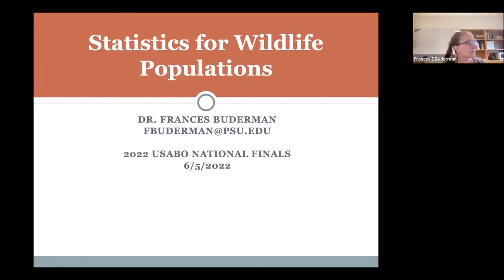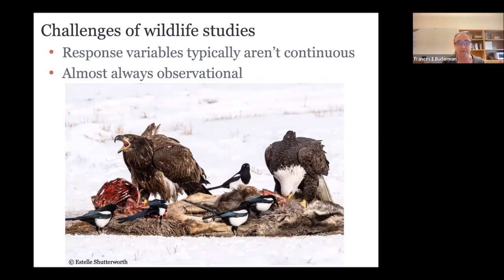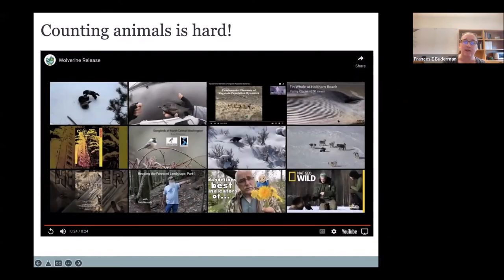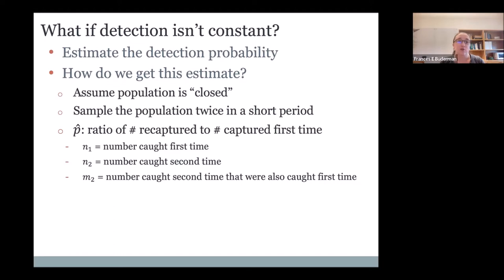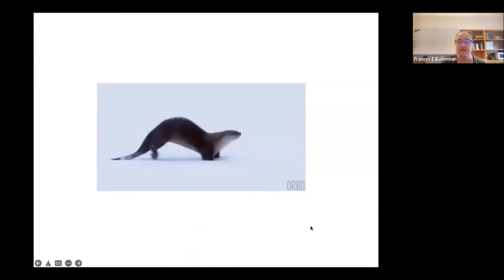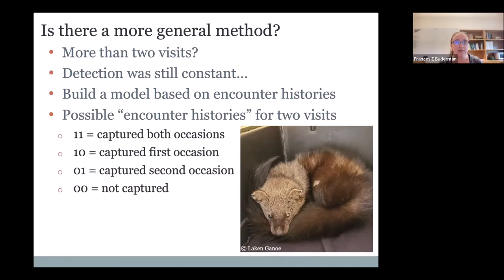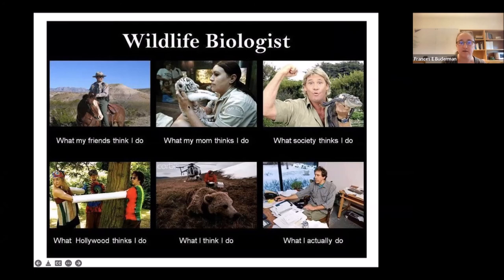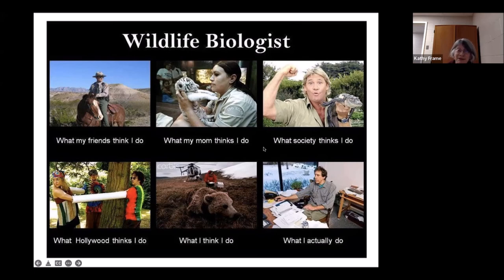Wildlife Ecology: Statistics for Wildlife Populations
Frances E. Buderman, PhD, Assistant Prof. of Quantitative Wildlife Ecology, Department of Ecosystem Science & Management, Pennsylvania State University, gave this presentation on June 5, 2022 during the USA Biolympiad National Finals.

As the premiere biology education and testing program for high school students in the United States, the USA Biolympiad (USABO) enriches the life science education of nearly 11,000 talented students annually. USABO’s mission concentrates on stimulating young scholars’ intellectual curiosity and developing their critical thinking in laboratory skills and biological reasoning to propel them to careers of excellence and leadership in science and technology. Through school registration, teachers gain access to a wealth of online biology resources, including recommended readings, study guides, practice questions, guidelines, and checklists to help them prepare students for study and testing. USABO has earned the coveted #1 Team in the World in 2011 and 2013. Each of the four members of the USA Biolympiad Team has medaled at the IBO since first competing in 2003.

The Center for Excellence in Education (CEE) hosted the event. CEE, a nonprofit 501(c)(3) charitable organization, was founded in 1983 by the late Admiral H.G. Rickover and Joann P. DiGennaro, President of the Center. The Center’s mission is to nurture high school and university scholars to careers of excellence and leadership in science, technology, engineering, and mathematics (STEM), and to encourage collaboration between and among scientific and technological leaders in the global community. CEE sponsors the Research Science Institute (RSI), USA Biolympiad (USABO), Teacher Enrichment Program (TEP), and STEM Lyceums. CEE programs are provided cost-free to participating students and teachers. The Center works closely with educational institutions, private foundations, corporations, government agencies, and individuals.